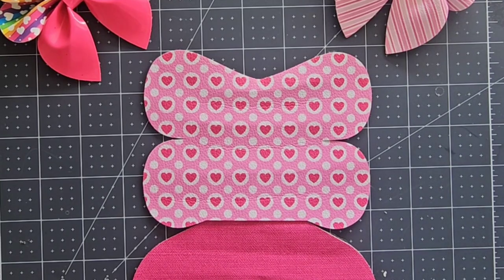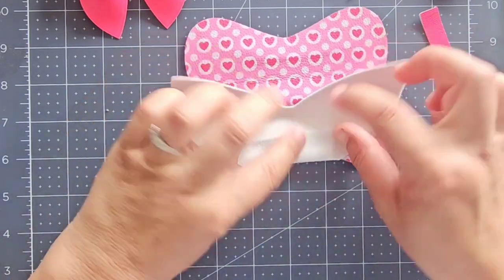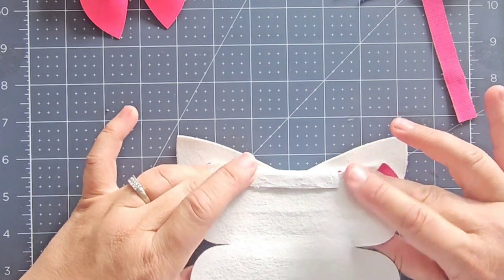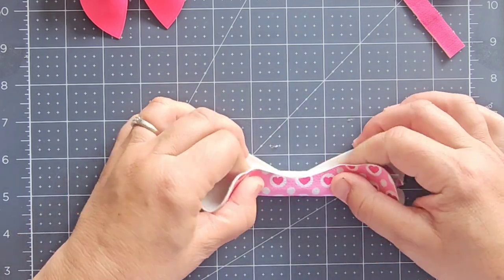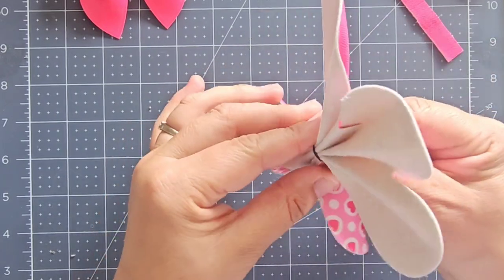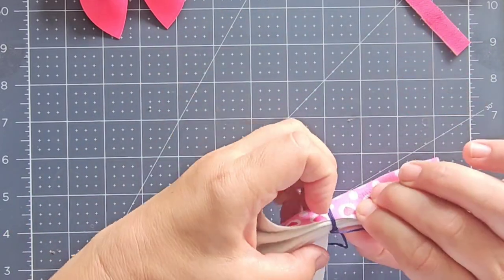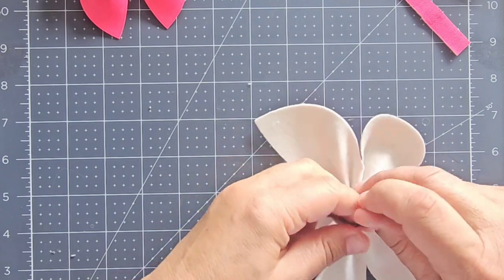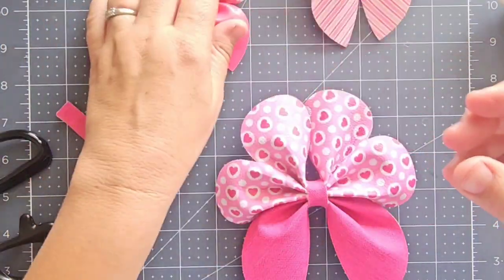Sailor Bow Tutorial, How to pinch your Simply Sailor Sweetheart Bow by Maisie Moo Design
Sweetheart Simply Sailor Pinch Bow SVG Template - Valentines Day Hair Bow Template

The Sweetheart Simply Sailor Hair Bow SVG is as its name suggests, it is simply simple! it is designed as a one piece template, so much easier to pinch, but with a two piece finish!  You will receive two template options, the one piece and the two piece.

This bow can be made in felt, faux leather (as shown), felt backed fabric, glitter canvas whatever you choose it is sure to look fab!  You can cut these by hand or cutting machine.   I will show you how with my step by step photos and instructions and video too.

Size - PDF 3.5" wide approx.  All digital files are easily re-sizable.

Etsy Template
Website Template -